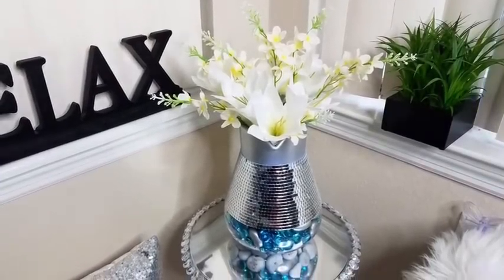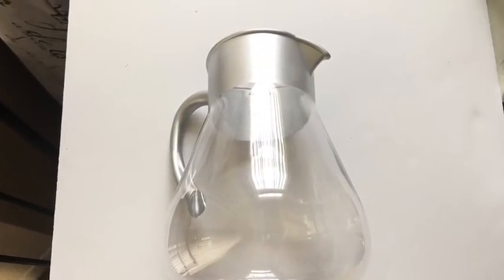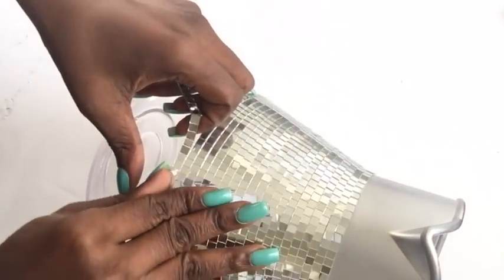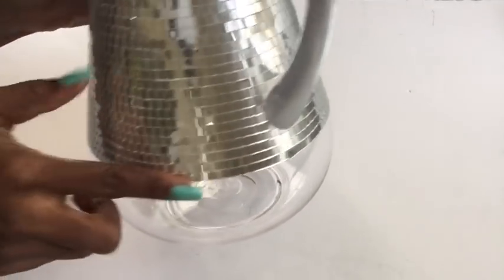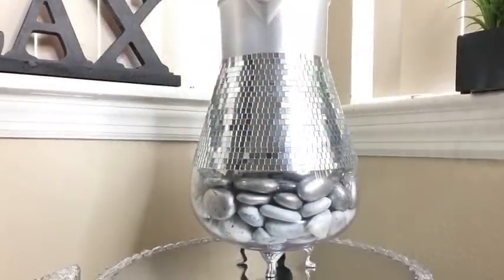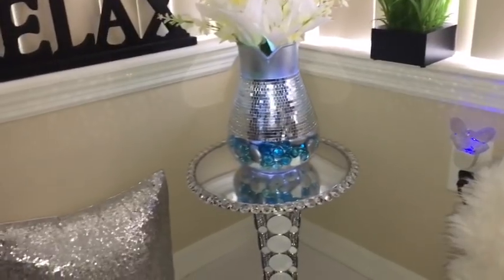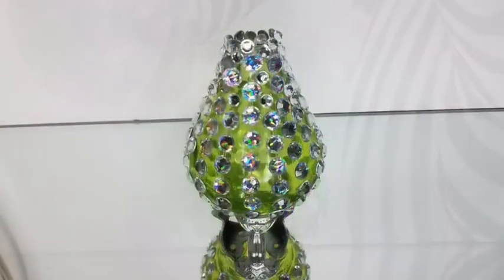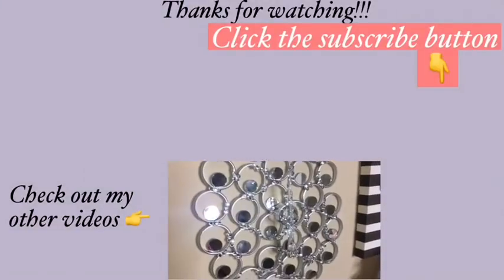Diy Quick and Easy Glam & Moroccan Decorative Vases!|5 minutes Decorating Hack!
This is a Diy Video that shows How you can transform a Pitcher into a Decorative vase in 5 minutes! This Is a Quick and Easy Diy That also shows How to Use Vintage Pieces on a Modern Style Vase In 5 Minutes! It is a Quick and Easy Home Decorating Hack That adds Glam to the Home. It is a Simple and Inexpensive Way to Incorporate Modern Day Decor into the Home and it is also a way to Personalize your Home Decor for Less.

Here are the items used:
Infusion Pitcher (Walmart)
Decorative legs:
Mosaic sheet mirror sticker tile:
Floral vase base lighting:
Gems (for the small vase can be gotten at Walmart)
Silver Rust Oleum Spray paint (Walmart)
Blue Glass Gems (Dollar Tree)
Glue gun and Glue sticks ( I had them at home already)